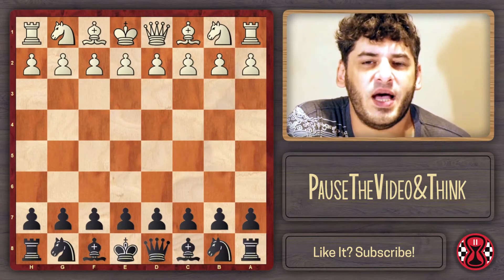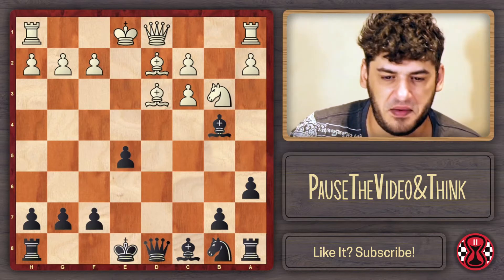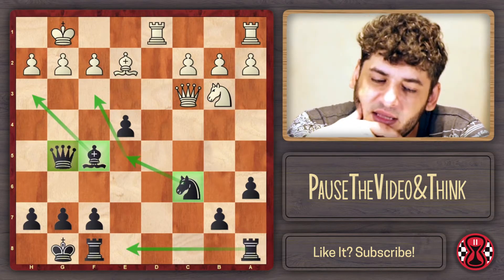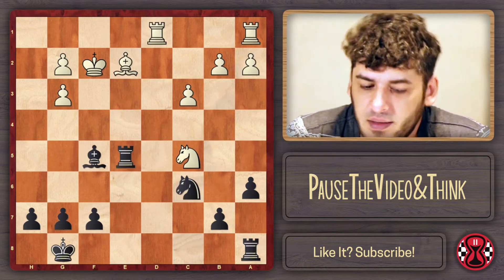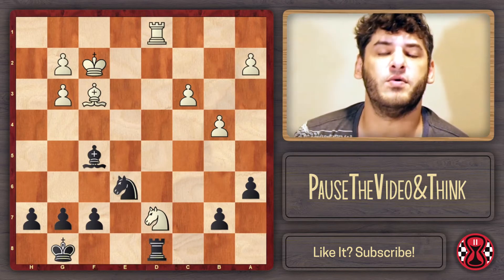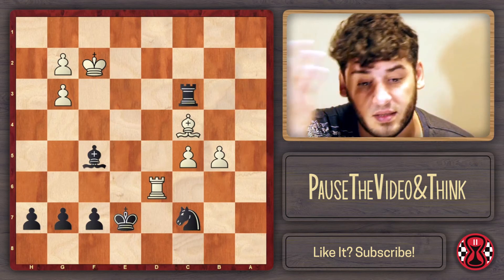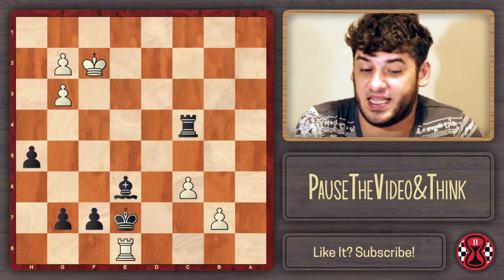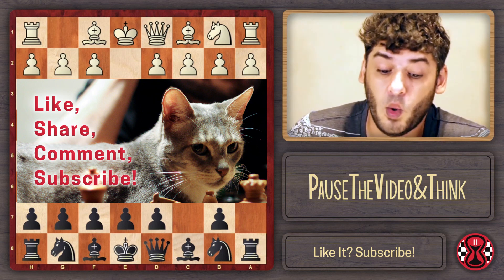Agadmator plays the O'kelly! | Aleksandar Barcal vs Antonio Radic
I wanted to analyze a game featuring the agadmator for some time as he rarely does it himself and i eventually chose a very interesting one. It turned out there was a lot to learn from the analysis, and a lot of pause the video moments with hard decisions to make. Enjoy!

00:00 Intro
00:57 The game Alexandar Barcal-Antonio Radic